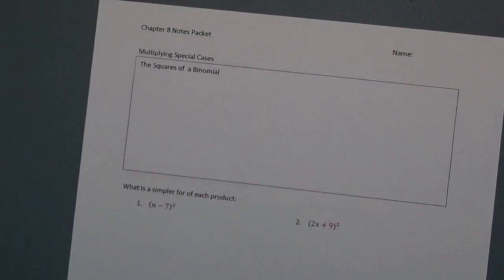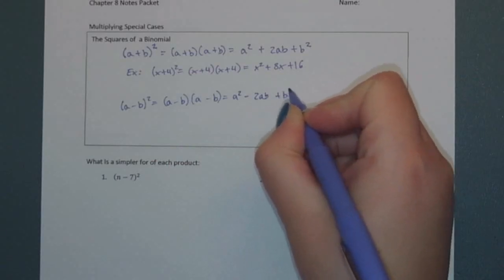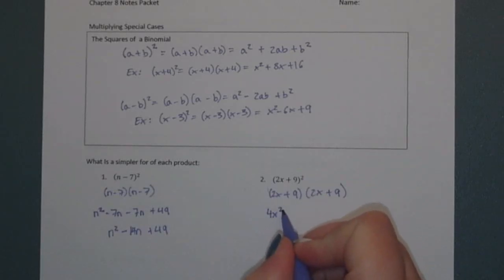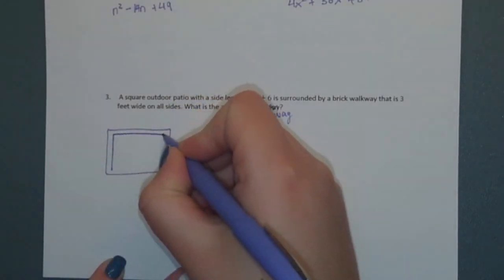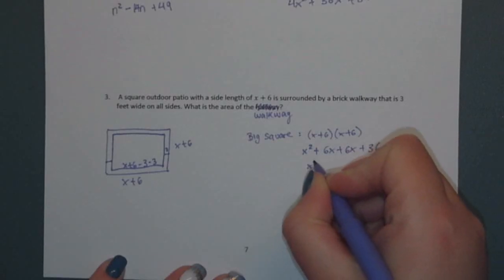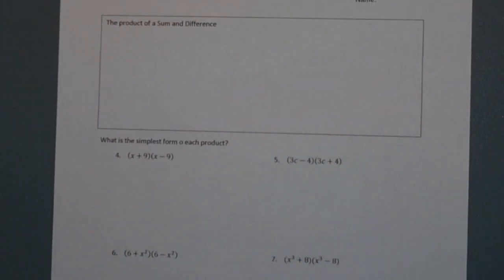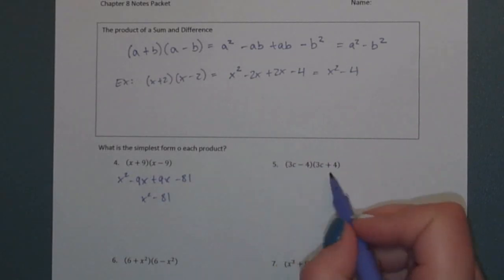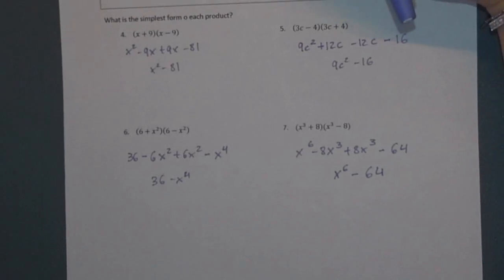8.4 Multiplying special Cases